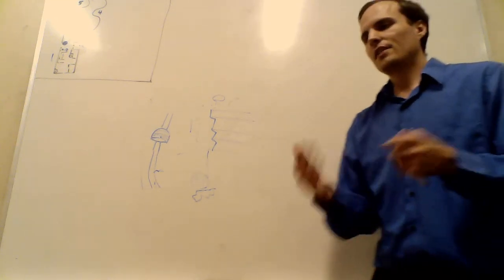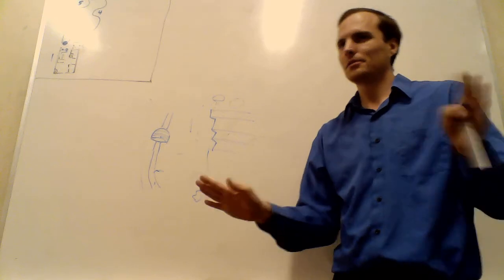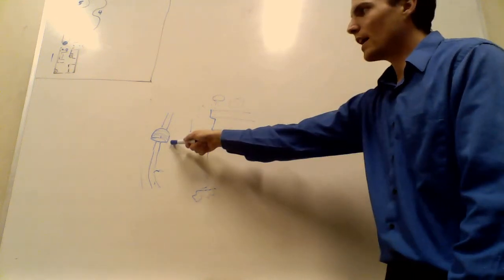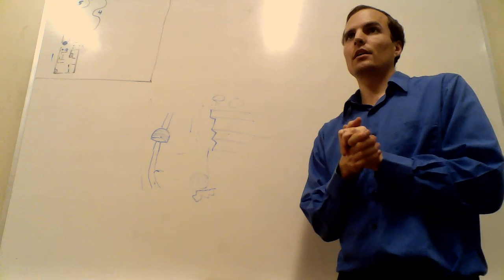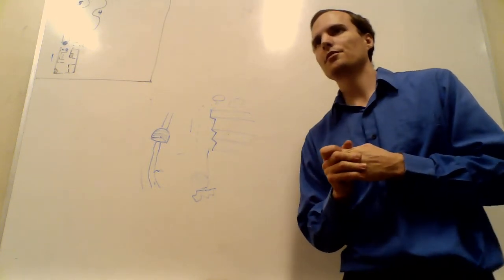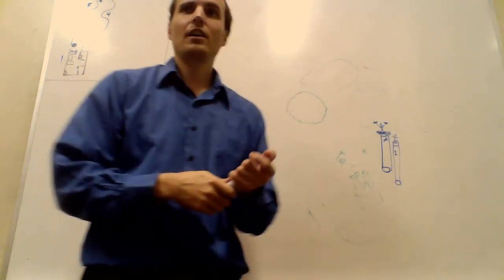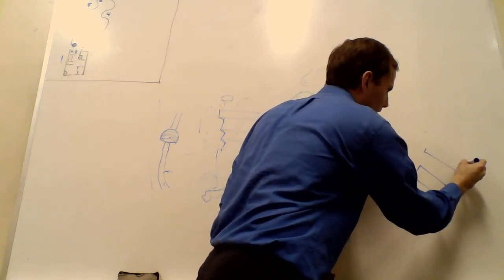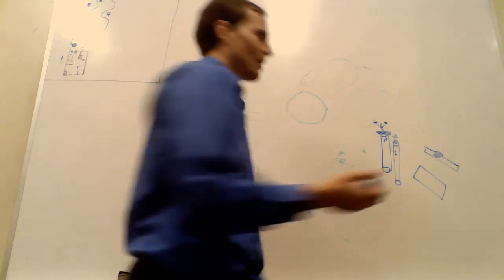GenMed Q6 - Memory - Lung diseases Part 1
Informal sharing of our memory palaces for a variety of lung diseases. Enjoy!

If you have a hard copy of the Dusty Guides, this follows pages 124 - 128, and then we double back to page 123 (We end with asbestosis on pg 123 as it is a cause of malignant mesothelioma, on pg 128)